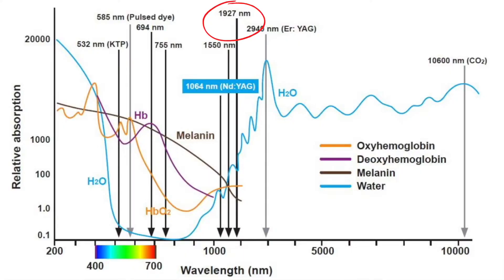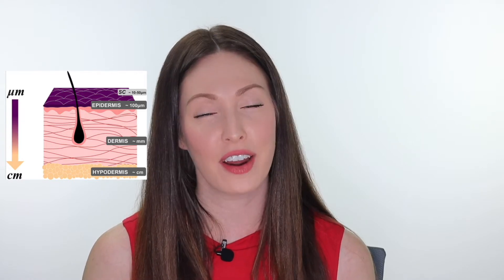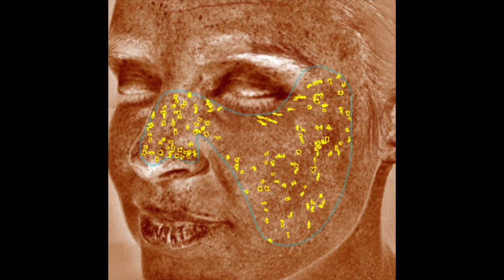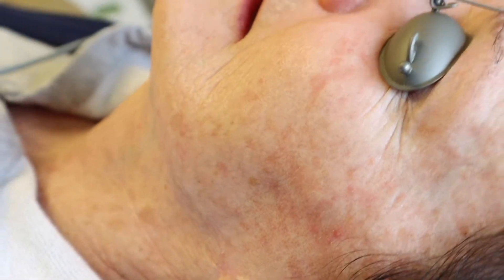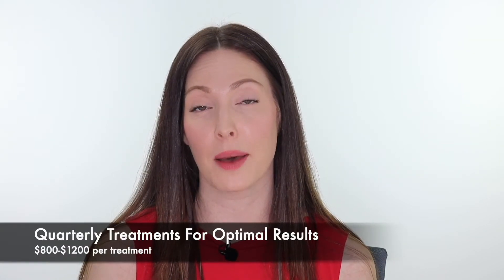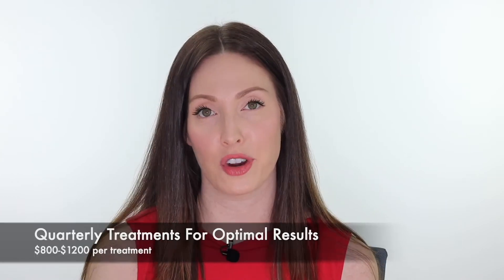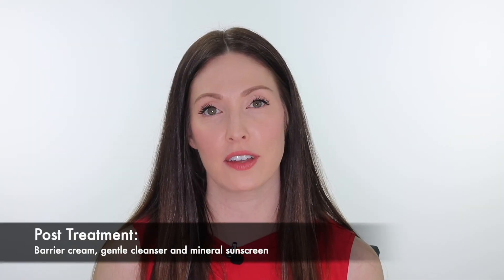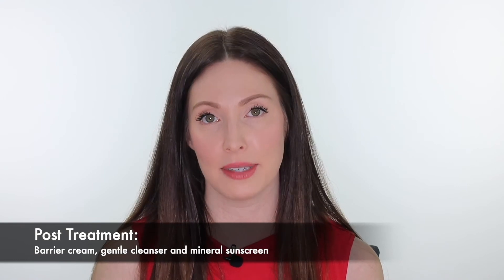What You SHOULD Expect From A Moxi Laser Treatment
Today, you'll learn What You SHOULD Expect From A Moxi Laser Treatment What it is and why you need it.   BEFORE & AFTER photos are worth a thousand words (especially non-filtered these days).  Join me today in learning what is so special about this laser and why it is different than the others.  In addition we'll cover a bit of laser physics ;)